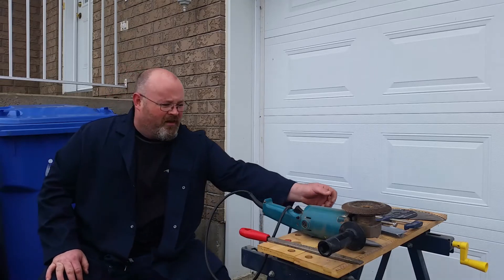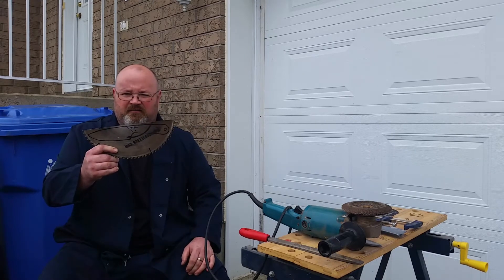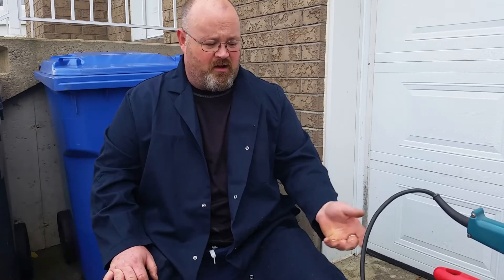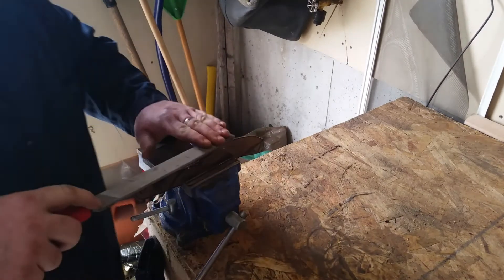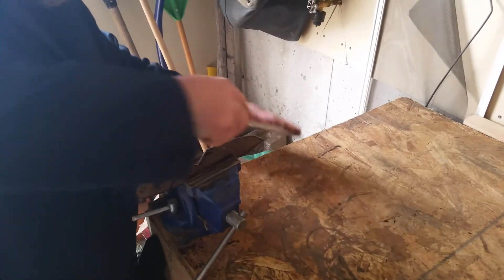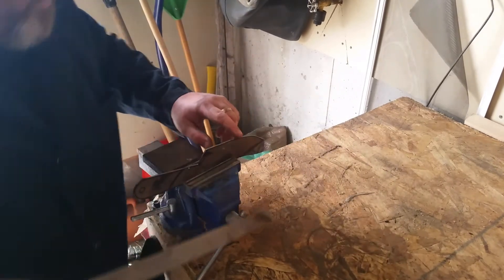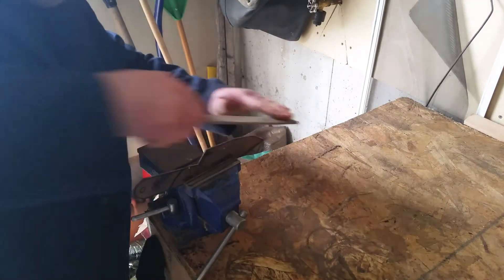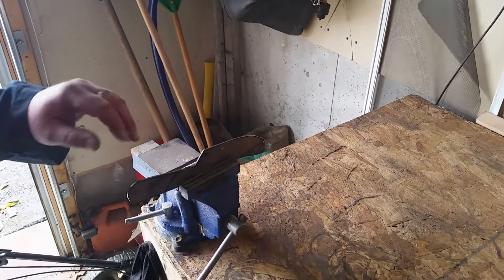How to make a Saw blade knife (part 1)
I have been looking at that saw blade just sitting in my garage for a few months now and it was driving me nuts. So I decided to make a knife out of it and I am going to take you guys along for the build. In this how to series I will show the steps I use to build a knife out of a saw blade. I am thinking we will go with a Scandi grind on this one. Should be fun and I hope you enjoy the series.